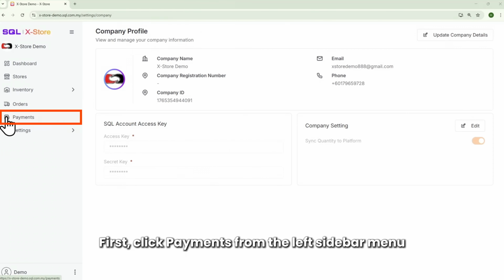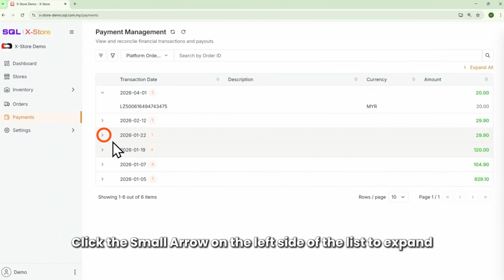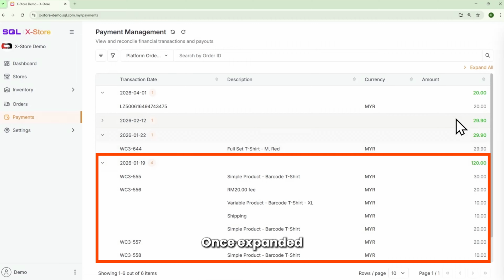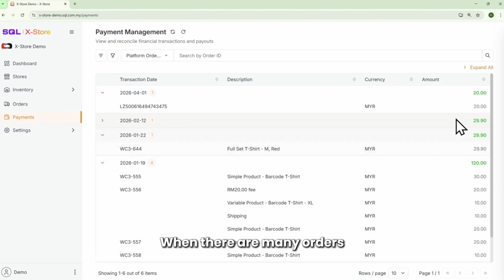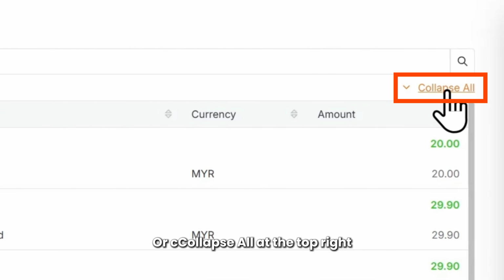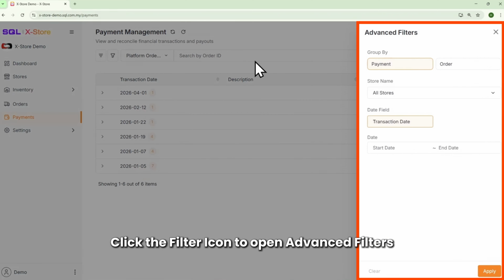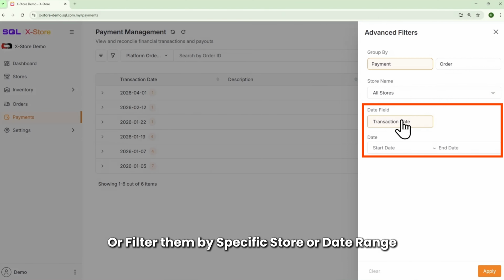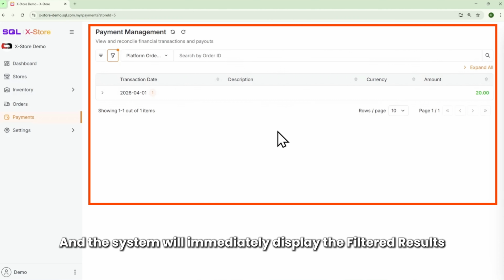SQL X-STORE #09-Payment Overview In SQL X-Store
This tutorial will guide you through the Payment Overview in SQL X-Store

𝐓𝐢𝐦𝐞 𝐒𝐭𝐚𝐦𝐩𝐬
00:00-00:14 Introduction
00:15-01:12 Payment Overview

🟥xiaohongshu ID : 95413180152 (X-Store 你的电商管家)